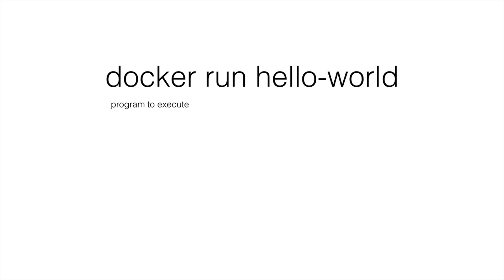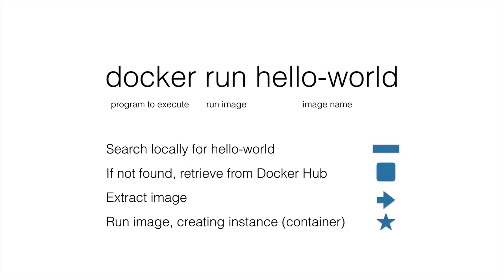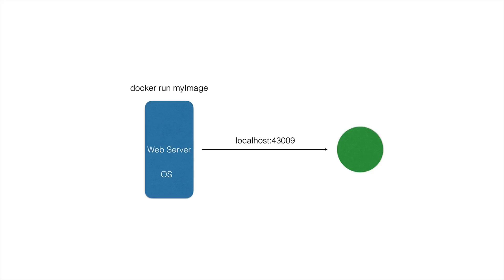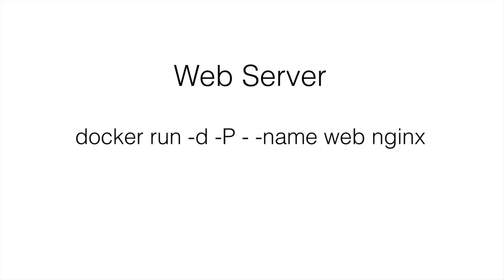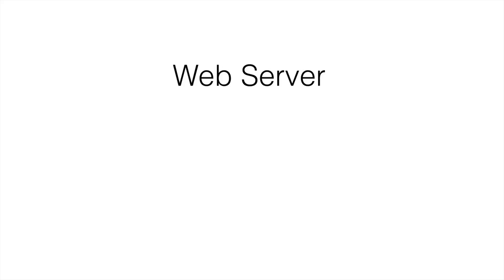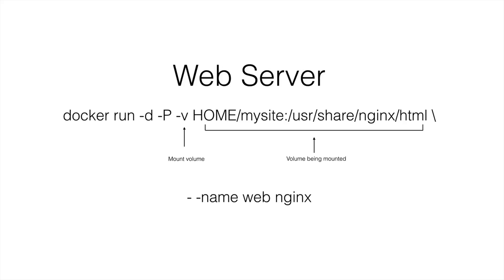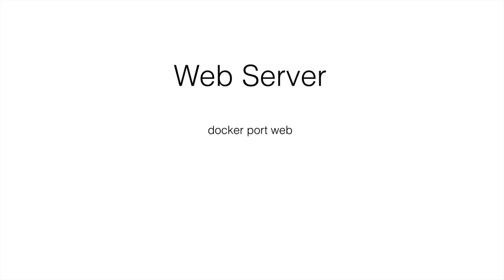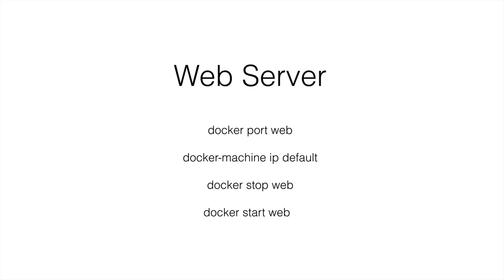Docker Tutorial - Review